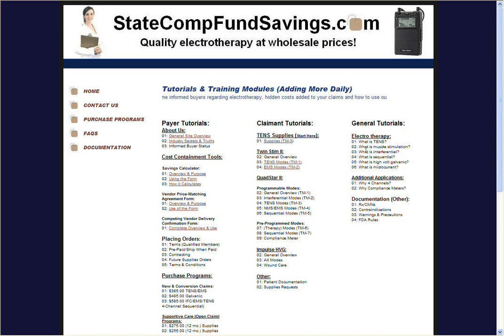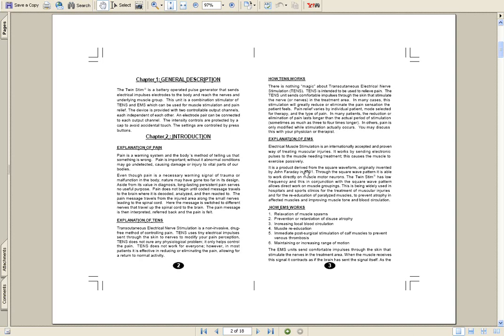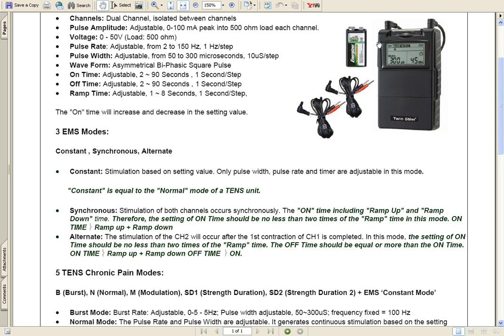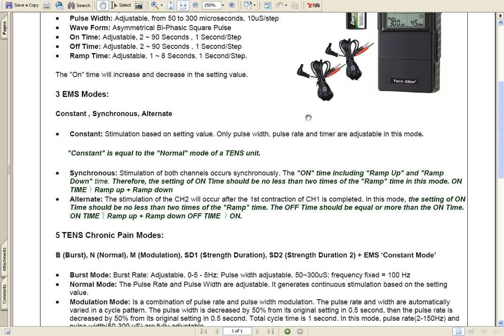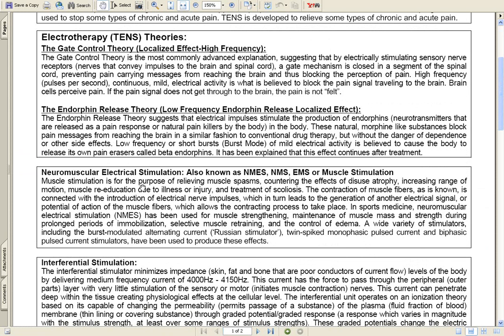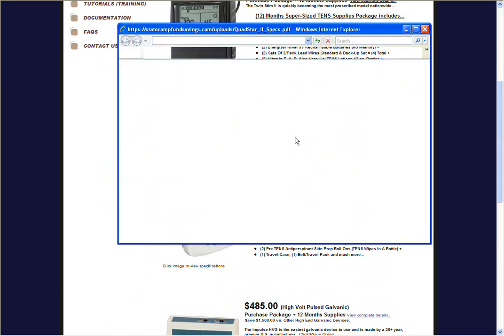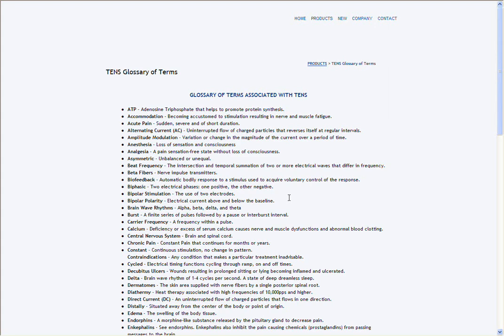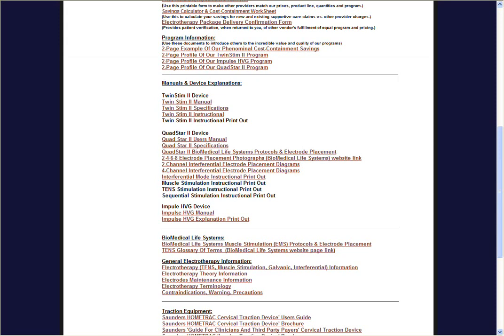What Is Muscle Stimulation?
An introduction to electrotherapy treatment for stimulating individual muscles or muscle group.